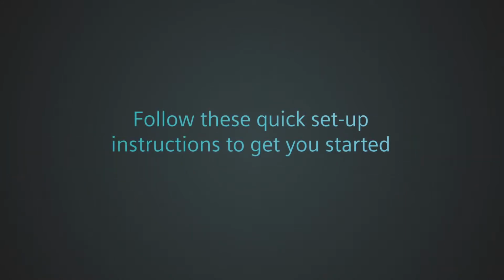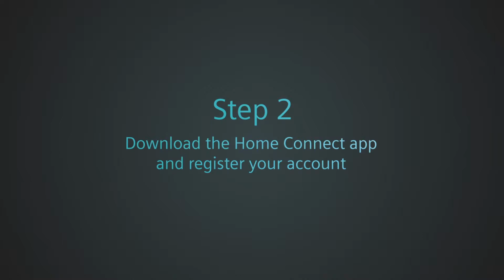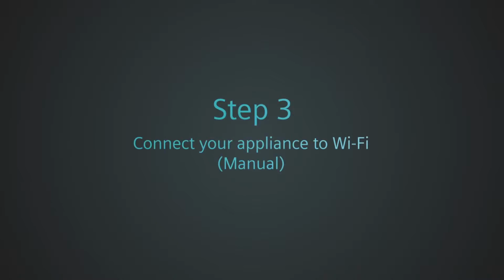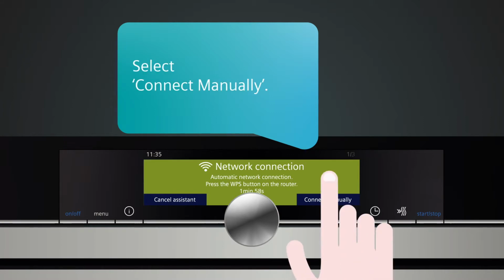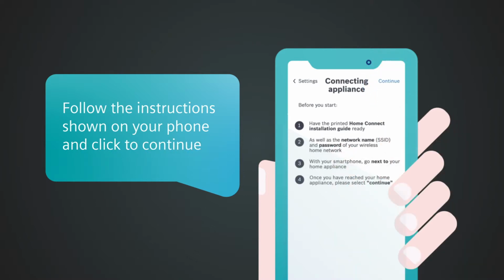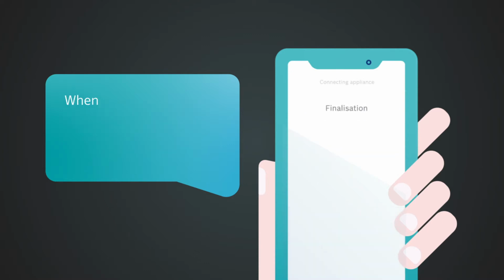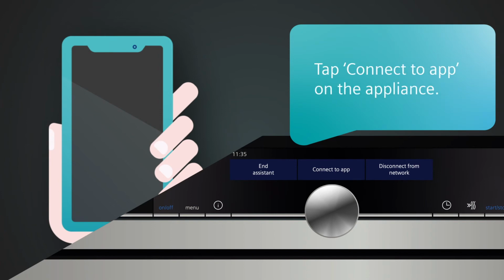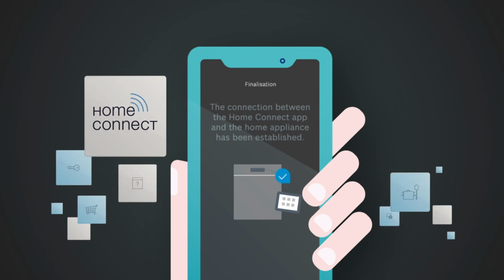Home Connect: Quick manual set-up guide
Need help connecting? This step-by-step guide takes you through the manual Home Connect set up process on your Siemens Appliance.